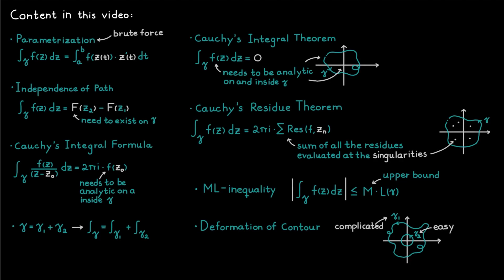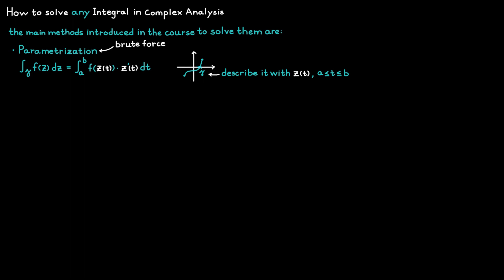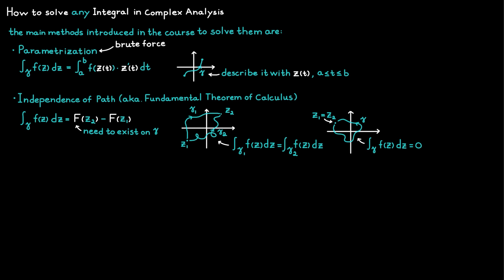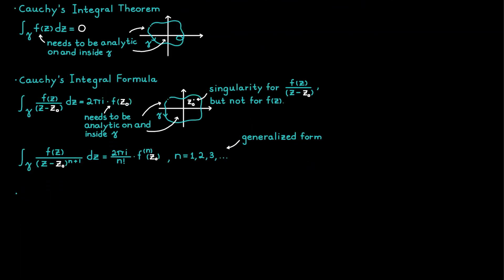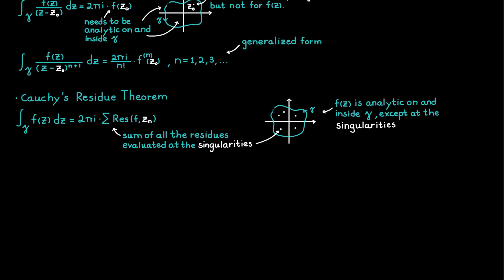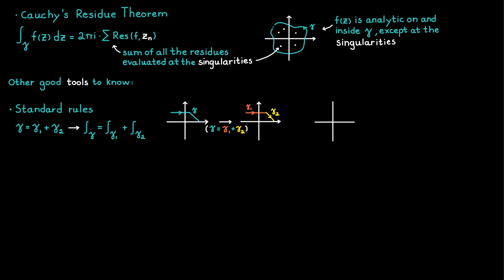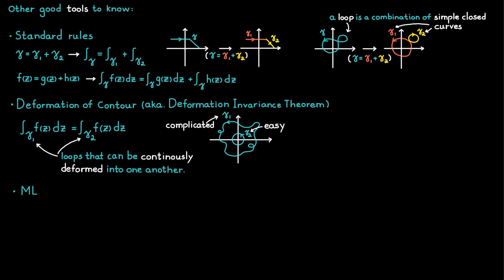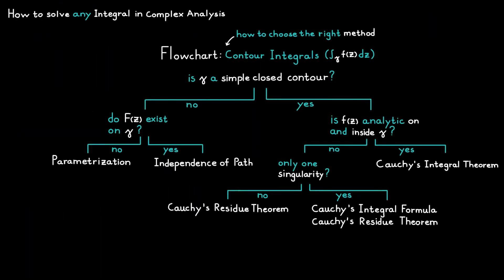All Integration Methods In Complex Analysis Explained I Complex Analysis #21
Ready to master complex integration? This video summarizes all the essential methods covered in a university-level Complex Analysis course, showing you the main idea behind each, their conditions, and when to use one over another.

✨ In this lesson, you'll learn:
► The core principles of various complex integration techniques.
► When to apply methods like Parametrization, Independence of Path, and Cauchy's theorems.
► How to build a robust mental framework for solving any complex integral.

🔑 Key Integration Methods Covered:
* Parametrization (Brute Force Method)
* Independence of Path (Fundamental Theorem of Calculus)
* Cauchy's Integral Theorem
* Cauchy's Integral Formula
* Cauchy's Residue Theorem
* Splitting Contours
* Sum of Functions Rule
* Deformation of Contour (Deformation Invariant Theorem)
* ML-Inequality (Estimation Lemma) & Triangle Inequality

🔖 Chapters
00:00 Intro
00:26 Parametrization
01:11 Independence of Path
02:02 Cauchy's Integral Theorem
02:28 Cauchy's Integral Formula
03:07 Cauchy's Residue Theorem
04:20 Other Useful Tools (Splitting Contours, Sum of Functions)
05:38 Deformation of Contour
06:09 ML-Inequality & Triangle Inequality
06:58 Conclusion & Next Steps
07:42 Outro

Have a question about any of these integration methods? Ask away in the comments below. I read every comment and will do my best to help you understand the concepts better.